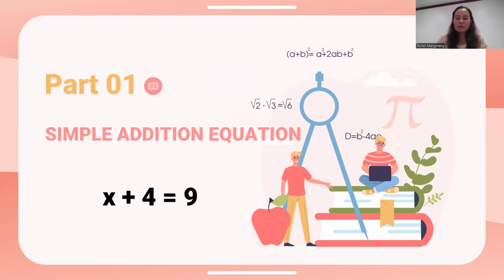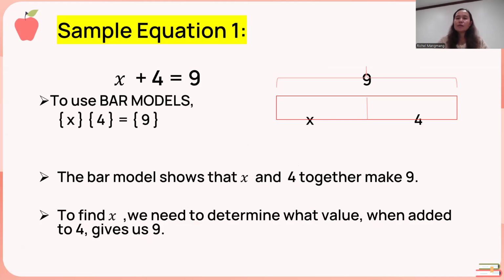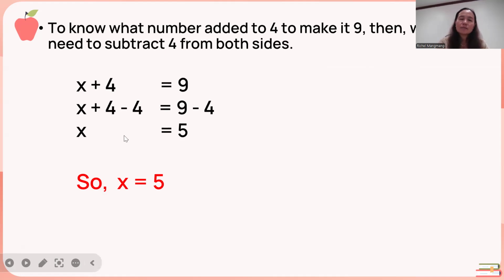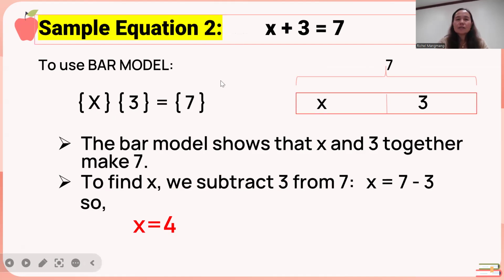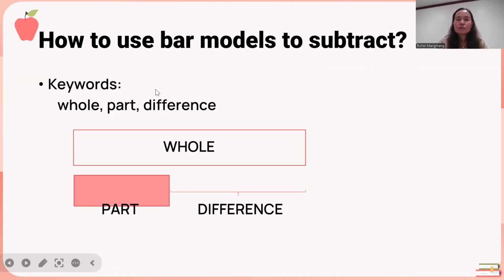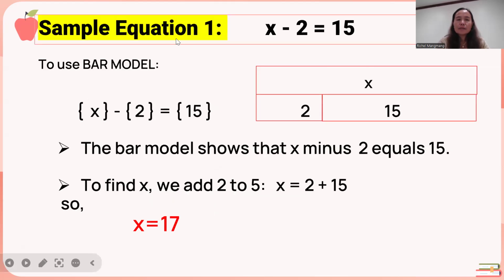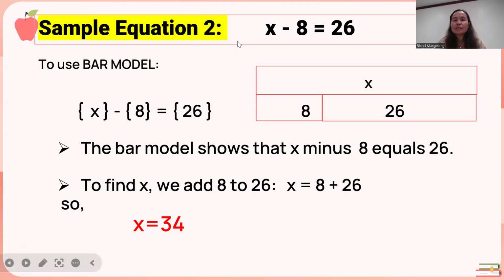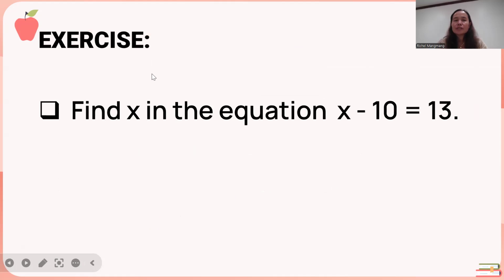Simplifying Equations with Bar Models | Learn Math the Smart Way!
"Master Simple Equations with Bar Models! 🎓 | Step-by-Step Math Tutorial